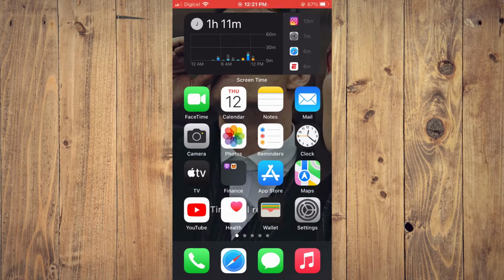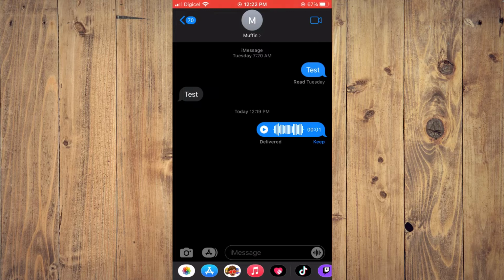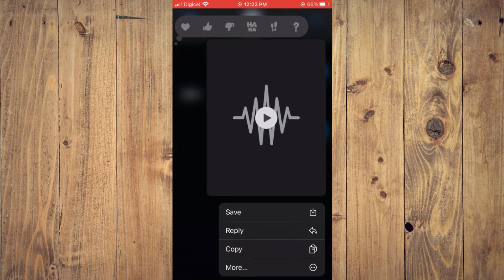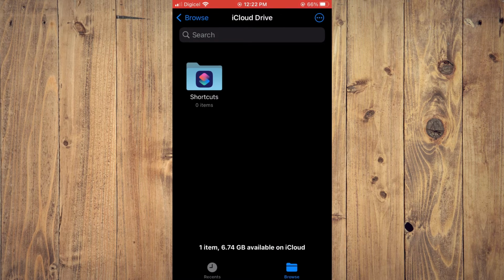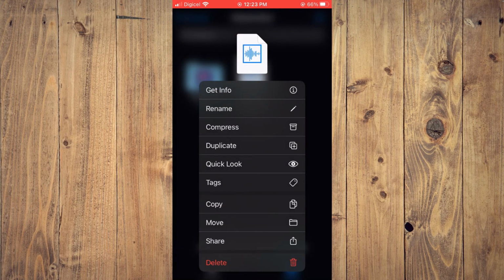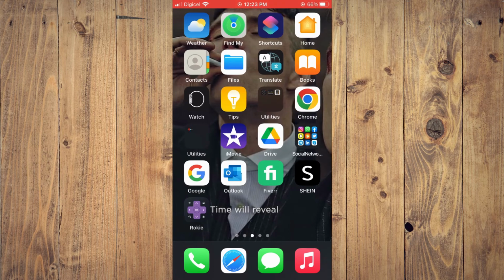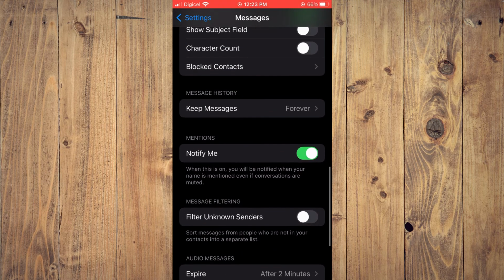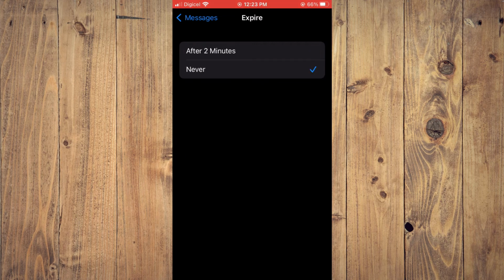how to save audio messages on iphone